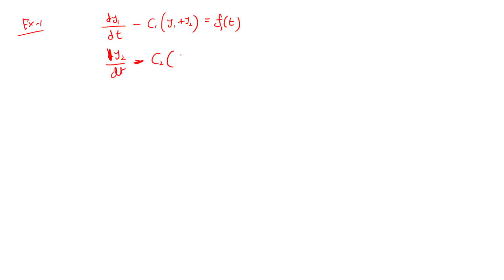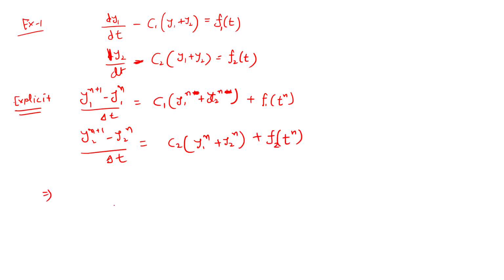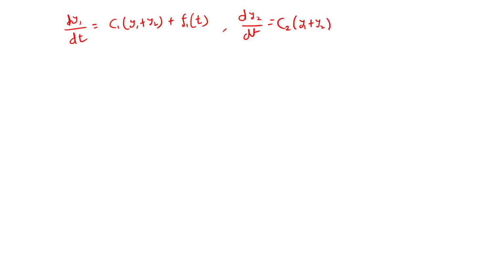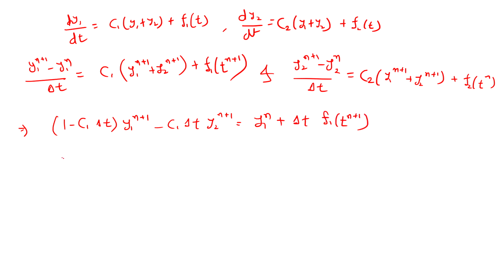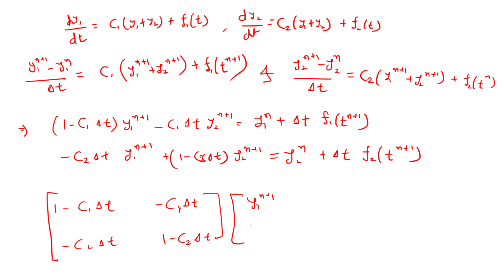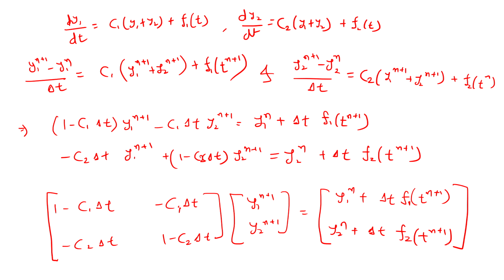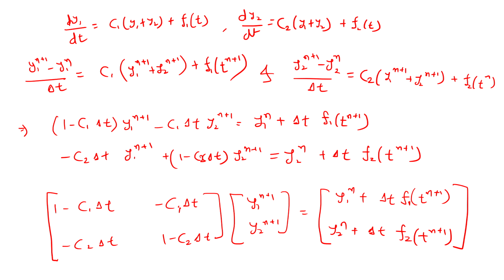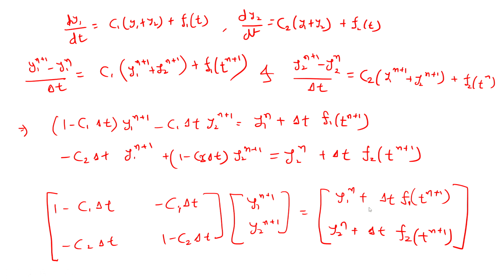System Of Linear First Order ODE's Example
In this video we will continue our discussion, with one example, on solution of system of first order Linear Ordinary differential equation.